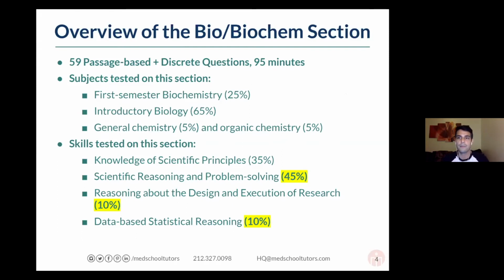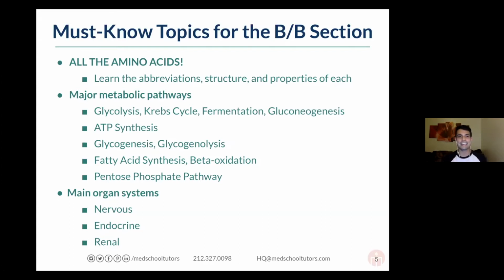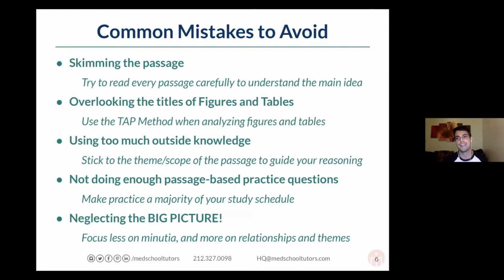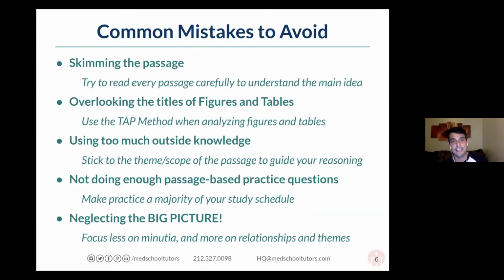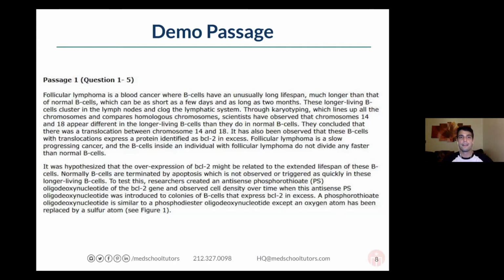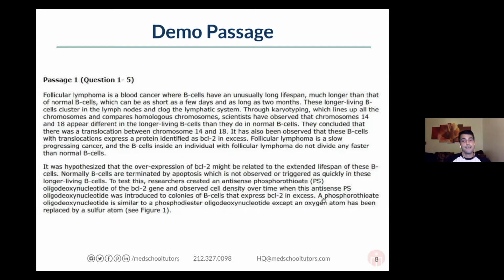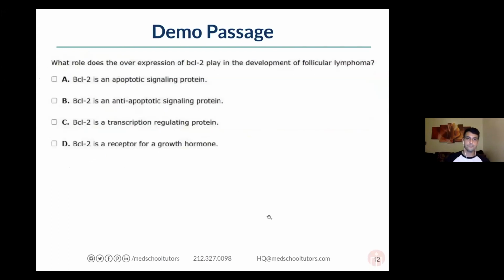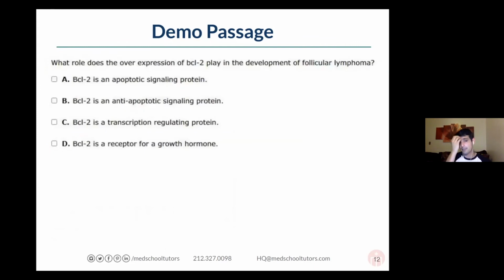How to Master the Biology/Biochemistry Section of the MCAT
Whether you're planning ahead, just getting started in your MCAT studies, or are in the thick of it, this webinar is for you. Topics & times below:
Intro
3:39 — Overview of the Bio/Biochem section
10:07 — Must-know, high-yield topics for the Bio/Biochem section of the MCAT
17:45 — Common mistakes to avoid in your MCAT and B/B prep
25:48 — Test-taking tips and strategies specifically for the Biological and Biochemical Foundations of Living Systems section
33:13 — Practice Bio/Biochem passage — breakdown, making flowcharts, strategies & more
53:08 — Quick recap of how Med School Tutors can help you achieve your best results
Live Q&A
54:49 — How long do you recommend a person (who has a general understanding of BCP content) study for the MCAT?
56:17 — How does the tutoring work? Do we work through review books?
57:40 — How long do you recommend studying for the MCAT to avoid burnout?
58:49 — Is there an area that you consistently see students struggle with for the B/B section If so, what would you recommend students do to make sure they really get that topic down?